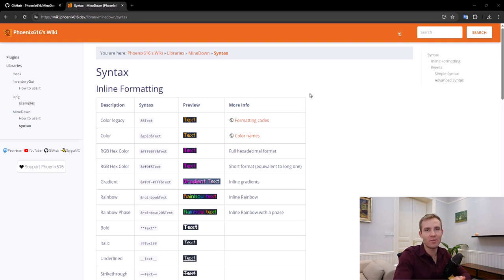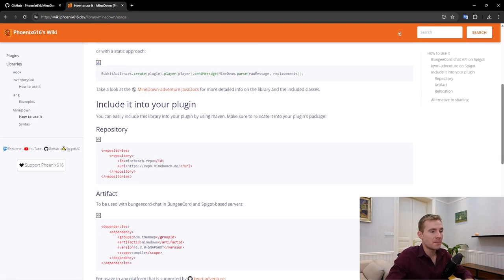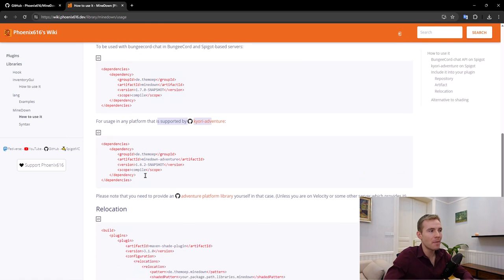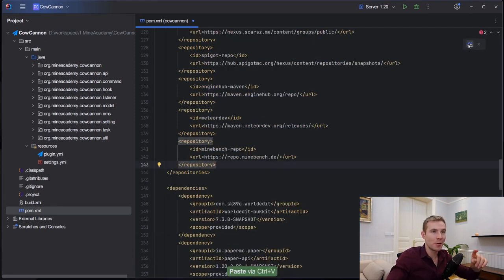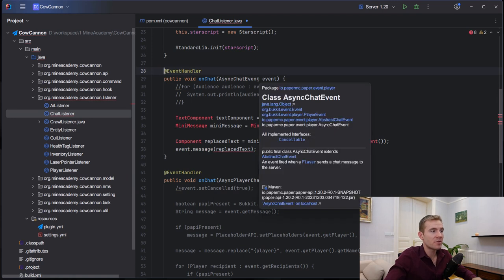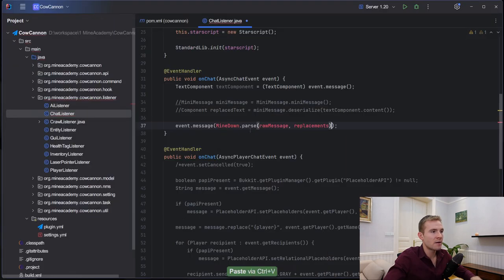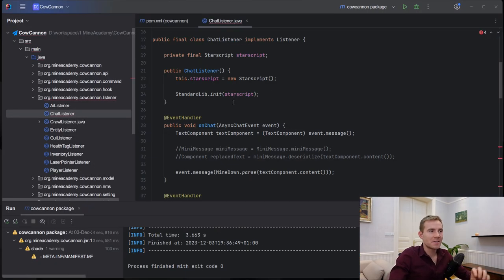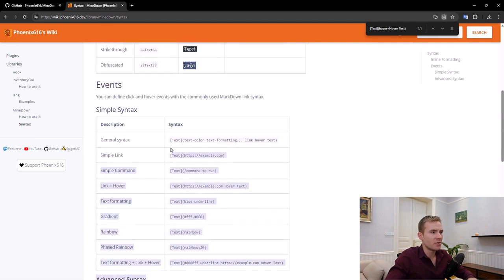Ep51. Markdown In Minecraft? (MineDown Full Guide)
MineDown is one of the easiest chat formatting libraries in Minecraft. I will show you how to use it to generate gradients, hoverable, clickable components, items and much more.

In this video, we'll cover:

- MineDown library review — How to use MineDown it to generate gradients, hoverable, clickable components, items and much more..